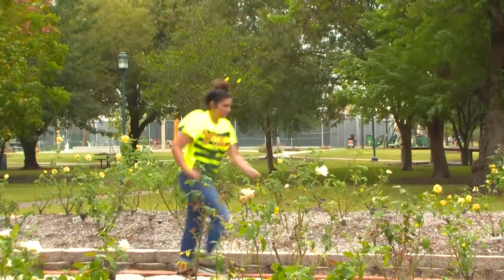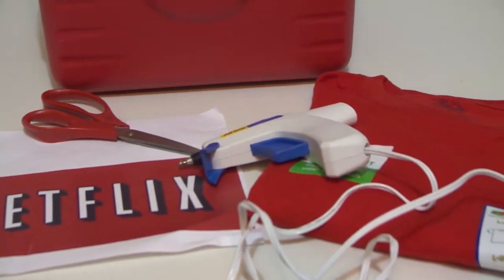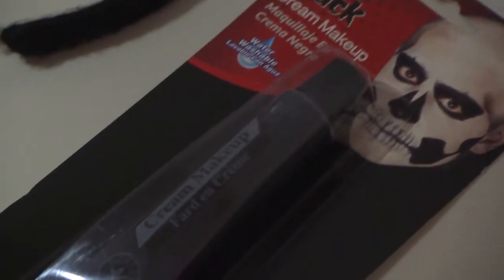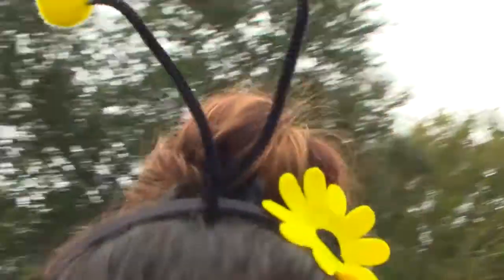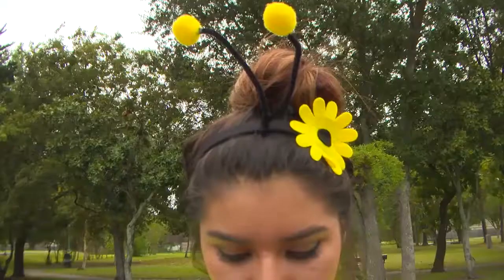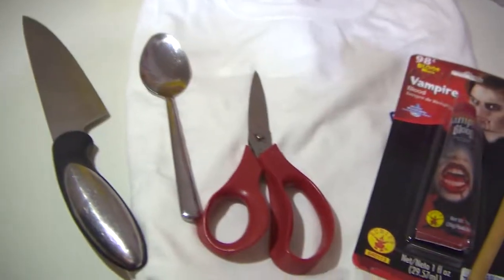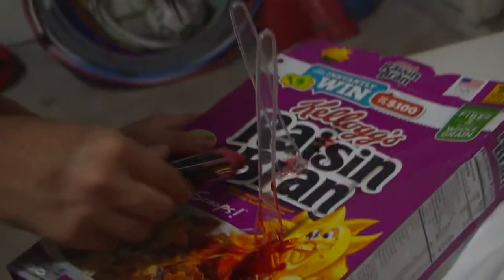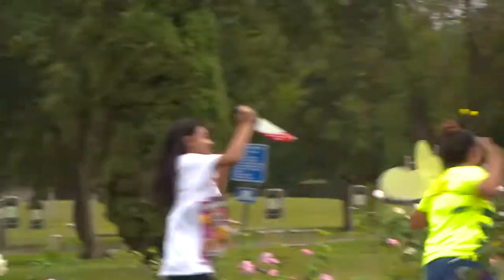Last Minute DIY Halloween Costumes | Deer Network